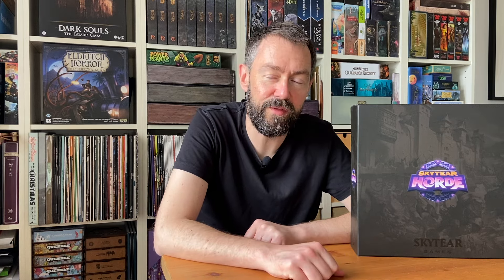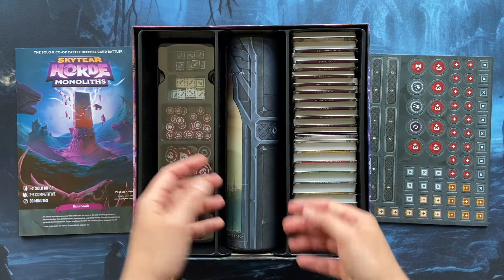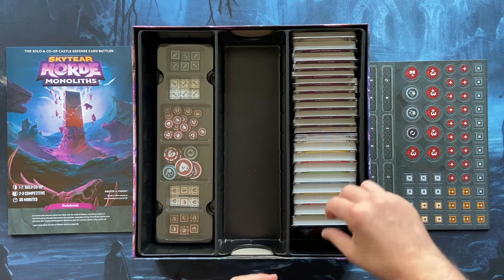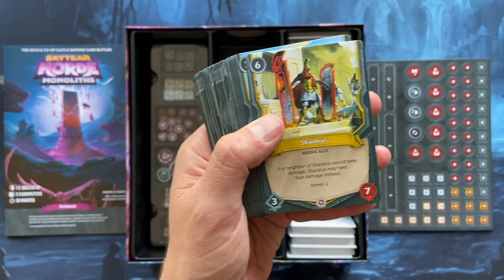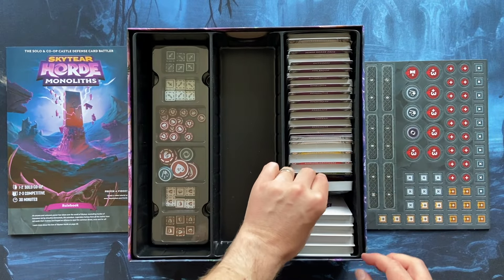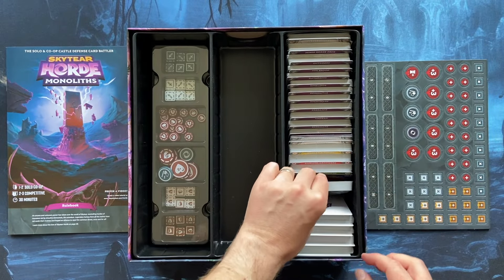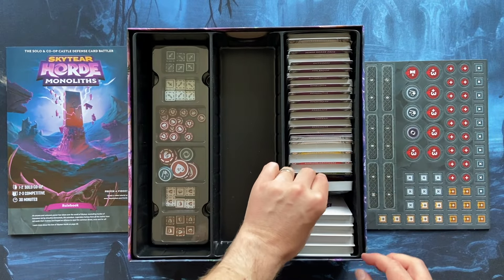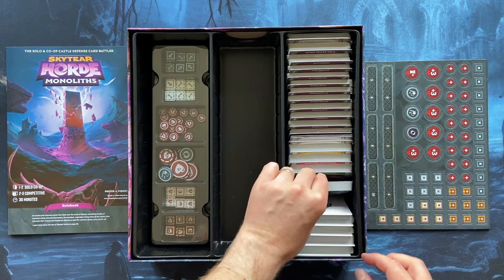🇬🇧 Skytear Horde: Monoliths | deluxe edition unboxing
[The game was gifted for review by Skytear Games]

Let's unbox "Skytear Horde: Monoliths", a lane-based card battler in which one or two players fight against the horde of monsters controlled by the game. Players say "Skytear Horde" gives them the feeling of playing a solo or cooperative version of competitive card battlers such as Keyforge, Hearthstone, or Magic: the Gathering.

Chapters:
0:00 Introduction
1:55 Unboxing